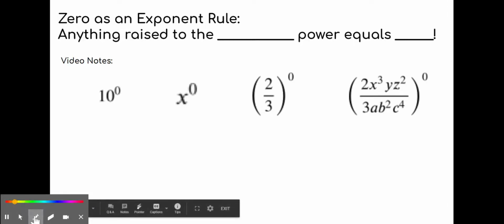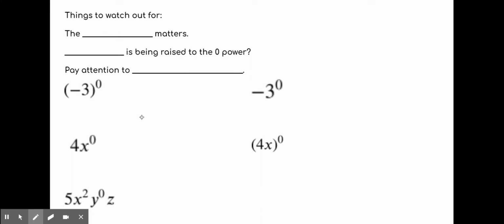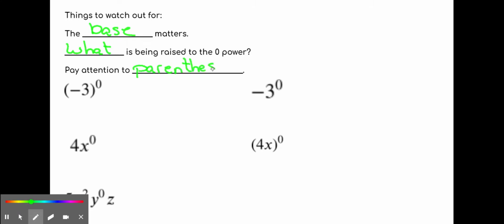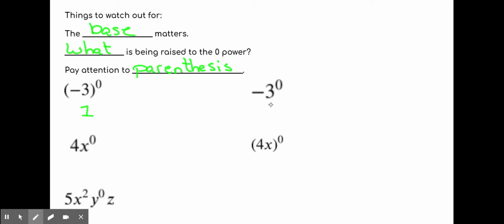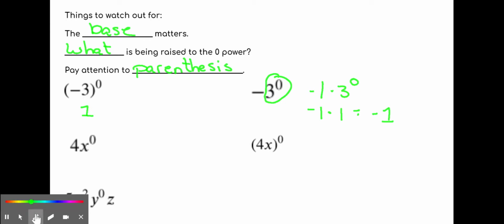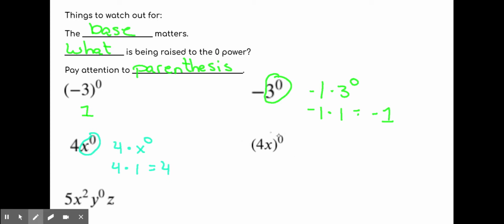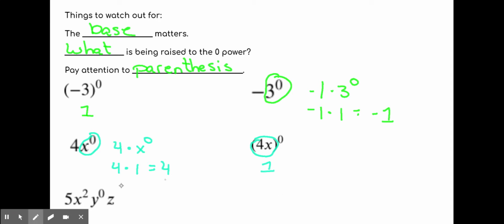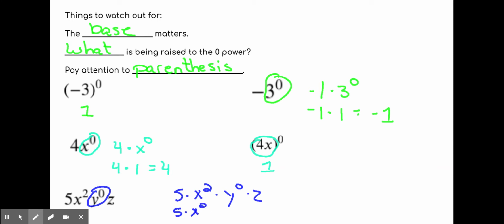Zero as an Exponent